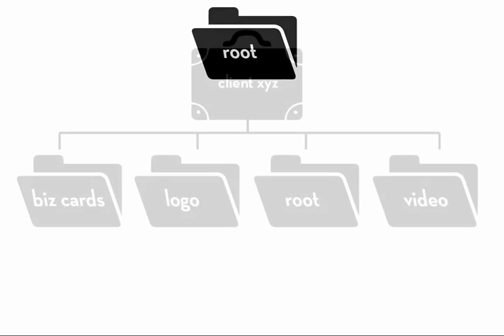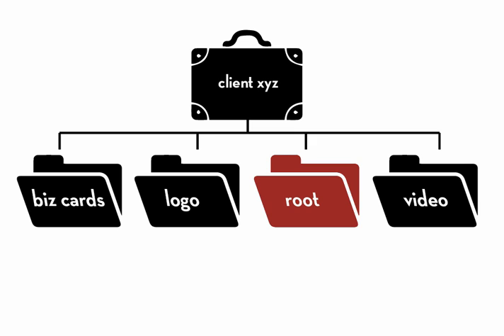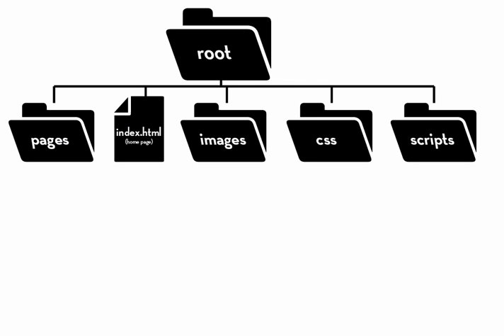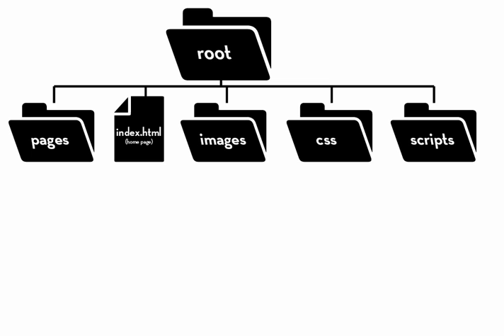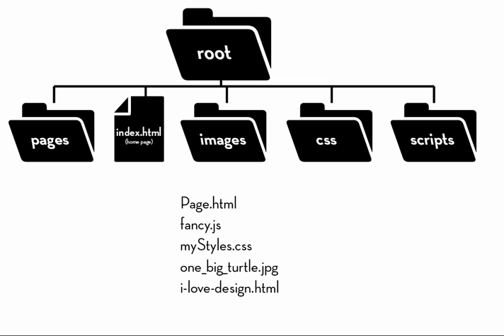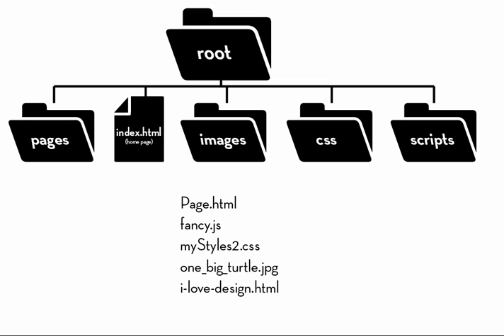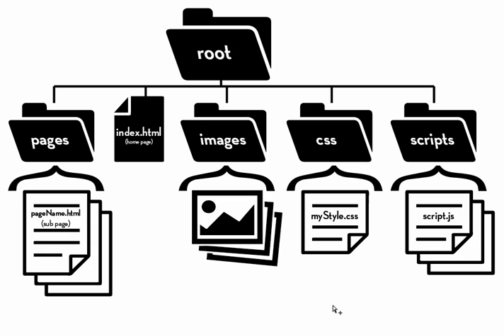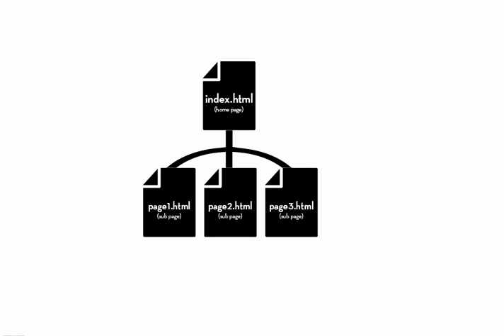{Web-D 01} File and folder structure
Building a website - setting up the correct file structure for a basic html based website.